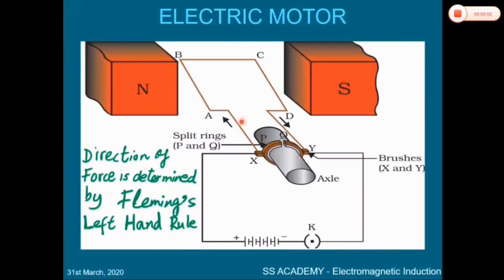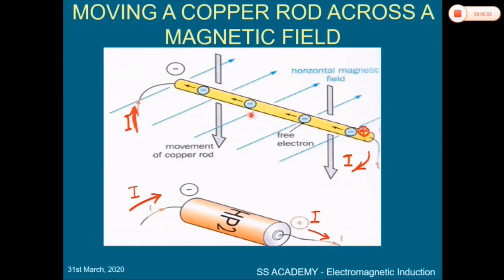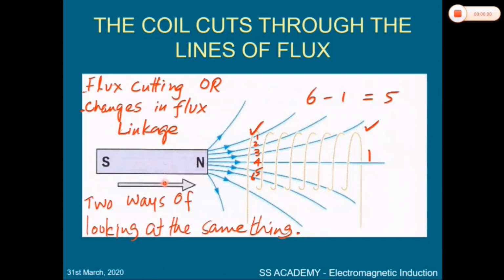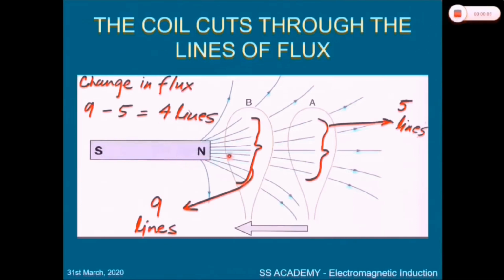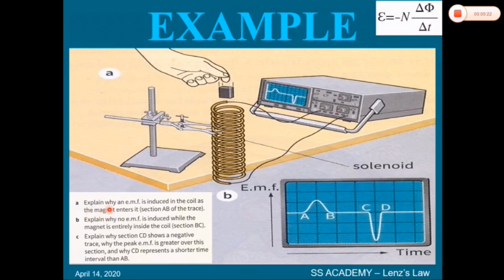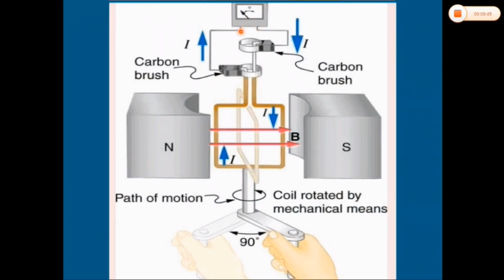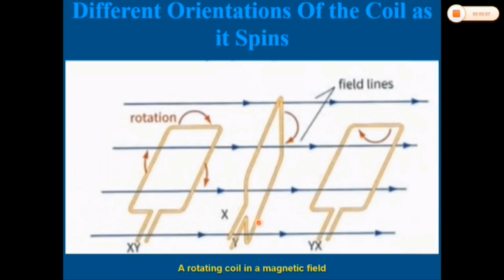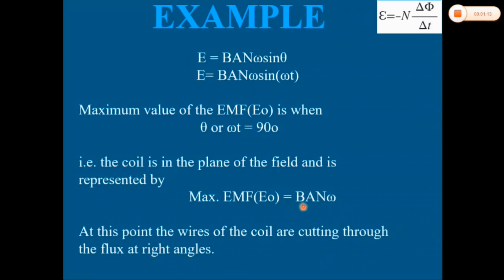ELECTROMAGNETIC INDUCTION: CRASH COURSE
RIZWANA SARWAR, PHYSICS, SS ACADEMY, IGCSE, AS/A LEVELS PHYSICS & AL OULA MANAGEMENT CONSULTANCY, SSACADEMYRIZWANA, SS ACADEMY PHYSICS, Dubai Tutoring

Electromagnetic Induction is the process by which a conductor and a magnetic field are moved relative to each other to induce, generate a current or electromotive force or emf.

Faraday's law of electromagnetic induction is the fundamental operating principle of transformers, inductors, electric motors, generators and solenoids.

Faraday's law states that an emf is induced when

1) A conductor cuts through lines of flux

2) There is a change in the flux linkage of a coil

A slip ring is a continuous ring, whereas a commutator is segmented. Slip rings provide a continuous transfer of power, signals, or data.  Brushes and slip rings arrangement is shown for an AC generator. Each ring is connected to one wire only.

Commutator is a device/attachment for reversing the direction of flow of electric current through which electrical connection is made and which ensures the current flows as direct current. Also known as split ring as it has a gap, a commutator reverses the direction of the current every 180º and so the output is DC

Peak emf can be deduced from the equation written below :
According to Faraday's law of Electromagnetic induction, induced emf is equal to rate of change of flux linkage.
This was derived from the equation given below:
E = BANωsinθ
E= BANωsin(ωt)

Emf will have its peak value at angle theta = 90 degrees.

Fleming's left hand rule is used to find the force on a current carrying conductor placed in a magnetic field.

Fleming's right hand rule is used to find out the direction of the induced current and not for finding the force. It is said by mistake while speaking.

Urdu:
برقی مقناطیسی انڈکشن: کریش کورس electromagneticinduction alevel physics rizwanasarwar ssacademyrizwana رضوانہ سرور، فزکس، ایس ایس اکیڈمی، آئی جی سی ایس ای، AS/A لیولز فزکس اور ال اولا مینجمنٹ کنسلٹنسی، ایس ایس اکیڈمی ریزوانہ، ایس ایس اکیڈمی فزکس الیکٹرو میگنیٹک انڈکشن وہ عمل ہے جس کے ذریعے ایک موصل اور مقناطیسی فیلڈ کو ایک دوسرے کے قریب منتقل کیا جاتا ہے تاکہ کرنٹ یا الیکٹرو موٹیو فورس یا ایم ایف پیدا ہو سکے۔ فیراڈے کا برقی مقناطیسی انڈکشن کا قانون ٹرانسفارمرز، انڈکٹرز، الیکٹرک موٹرز، جنریٹرز اور سولینائڈز کا بنیادی آپریٹنگ اصول ہے۔

Arabic:

فيزياء ، أكاديمية الحث الكهرومغناطيسي هو العملية التي يتم من خلالها نقل الموصل والمجال المغناطيسي بالنسبة لبعضهما البعض للحث أو توليد تيار أو قوة دافعة كهربائية أو emf. قانون فاراداي للحث الكهرومغناطيسي هو مبدأ التشغيل الأساسي للمحولات والمحاثات والمحركات الكهربائية والمولدات والملفات اللولبية. ينص قانون فاراداي على أنه يتم إحداث قوة إي إم إف عندما 1) موصل يقطع خطوط التدفق 2) هناك تغيير في ارتباط التدفق للملف حلقة الانزلاق هي حلقة متصلة ، في حين أن المبدل مجزأ. توفر حلقات الانزلاق نقلًا مستمرًا للطاقة أو الإشارات أو البيانات. يتم عرض ترتيب الفراشي وحلقات الانزلاق لمولد التيار المتردد. كل حلقة متصلة بسلك واحد فقط. المبدل هو جهاز / مرفق لعكس اتجاه تدفق التيار الكهربائي الذي يتم من خلاله التوصيل الكهربائي والذي يضمن تدفق التيار كتيار مباشر. يُعرف أيضًا باسم الحلقة المنقسمة نظرًا لوجود فجوة ، حيث يقوم المبدل بعكس اتجاه التيار كل 180 درجة وبالتالي يكون الناتج هو DC يمكن استنتاج Peak emf من المعادلة المكتوبة أدناه: وفقًا لقانون فاراداي للحث الكهرومغناطيسي ، فإن emf المستحثة تساوي معدل تغير ارتباط التدفق. تم اشتقاق هذا من المعادلة الواردة أدناه: E = BANωsinθ E = BANωsin (ωt) سيكون Emf قيمته القصوى عند زاوية ثيتا = 90 درجة. تُستخدم قاعدة اليد اليسرى لـ Fleming لإيجاد القوة المؤثرة على الموصل الحامل الحالي الموضوعة في مجال مغناطيسي. تُستخدم قاعدة اليد اليمنى لـ Fleming لمعرفة اتجاه التيار المستحث وليس لإيجاد القوة. يقال بالخطأ أثناء الكلام.